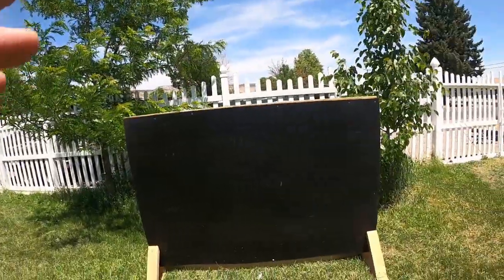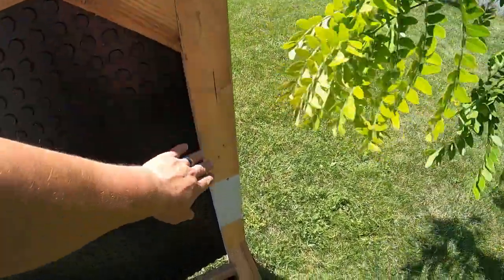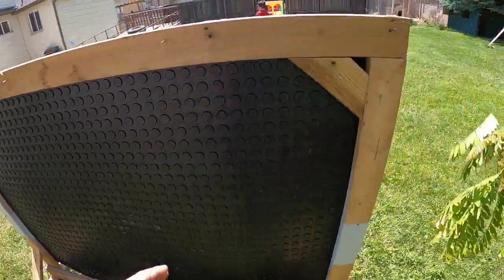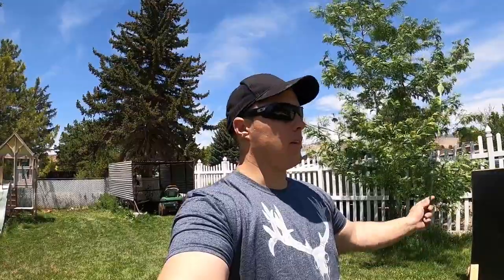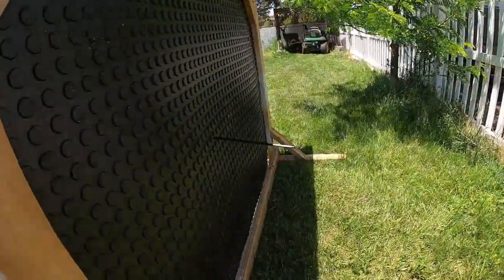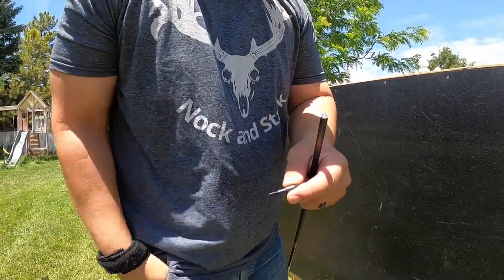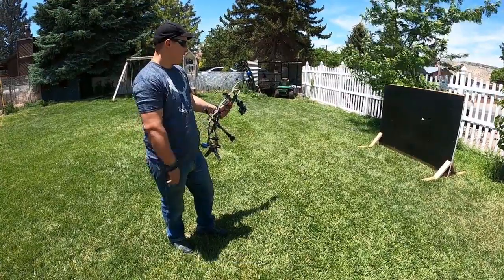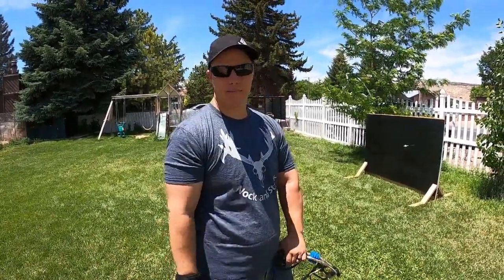Archery Back Stop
We find out if the horse stall mat (arrow stop) will stop an arrow at 1 yard.